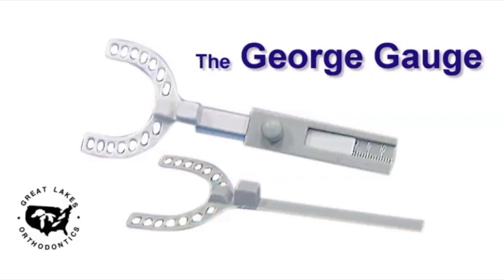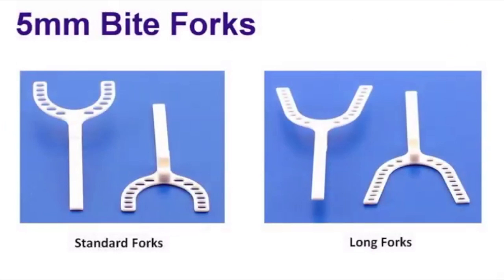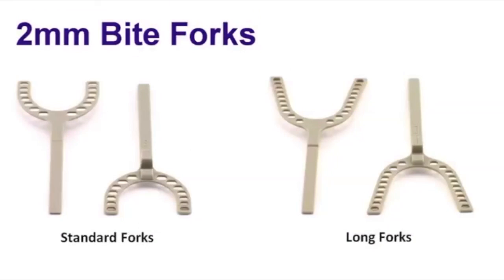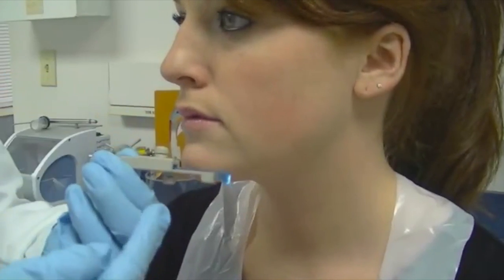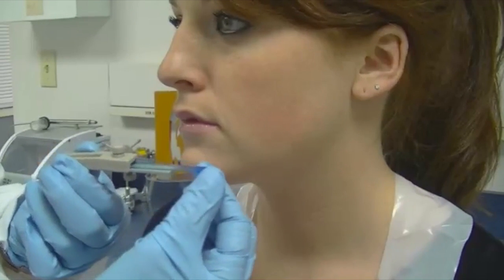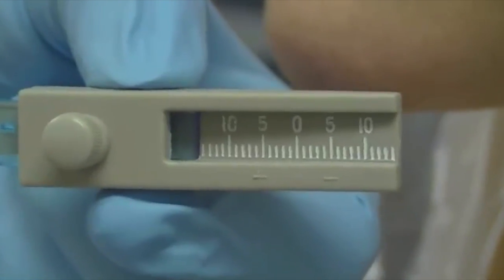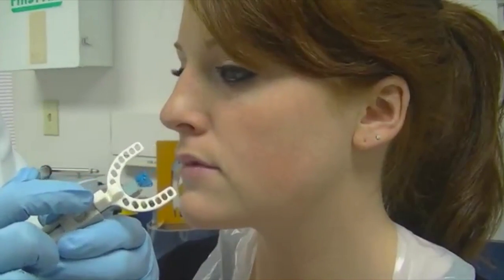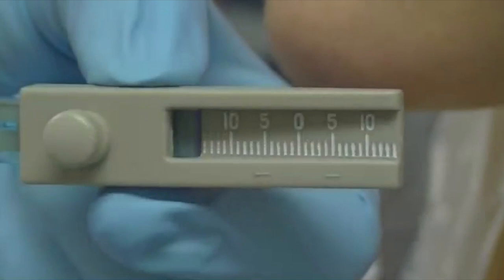How to Adjust a George Gauge | APP-NEA